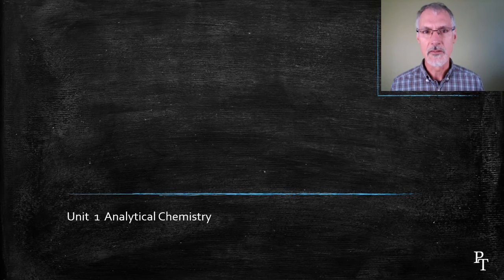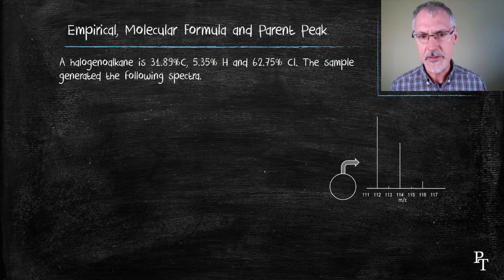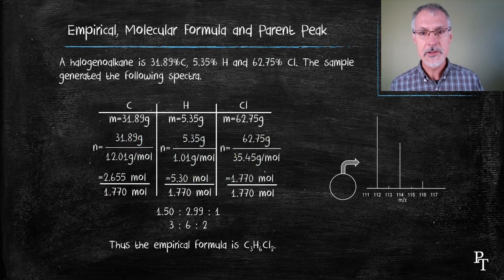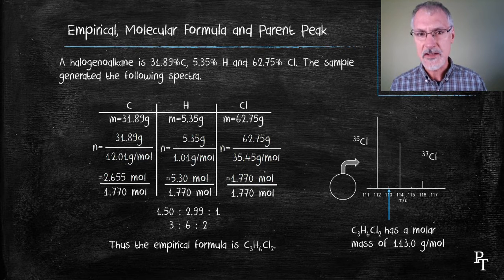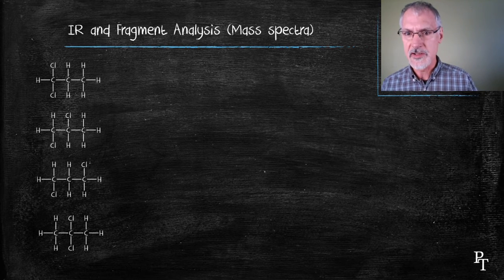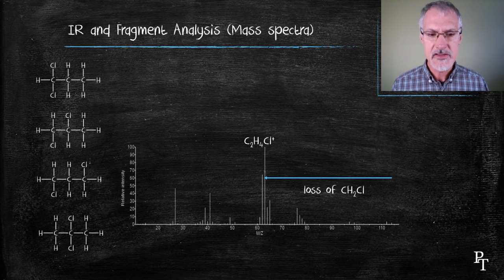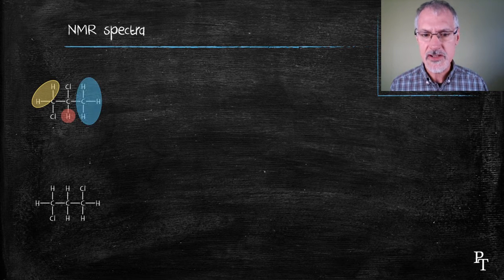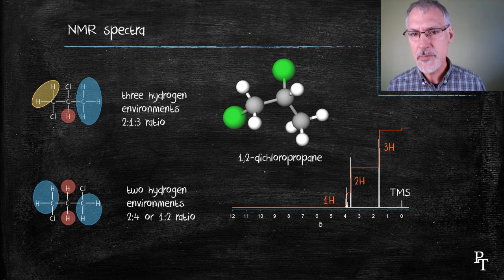S3.2.12 Putting it all Together (HL)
Integration of MS, IR and NMR to determine the structure of a halogenoalkane